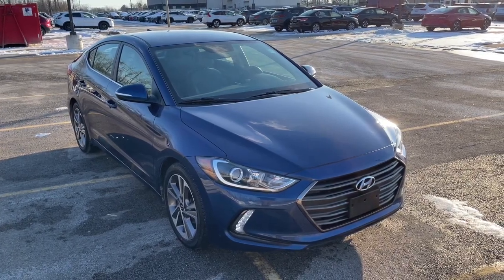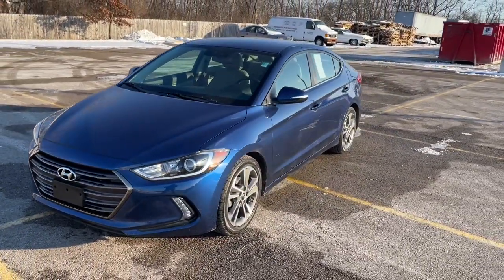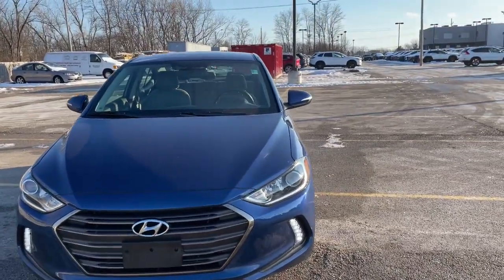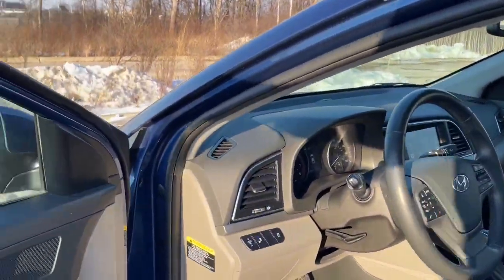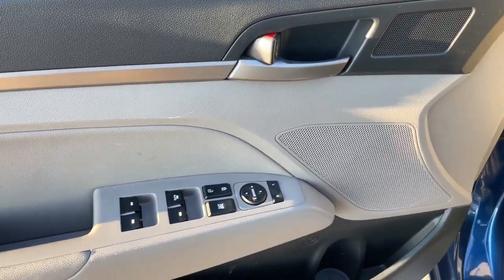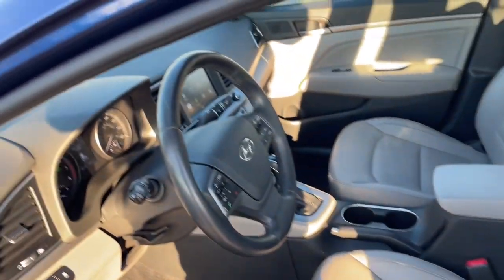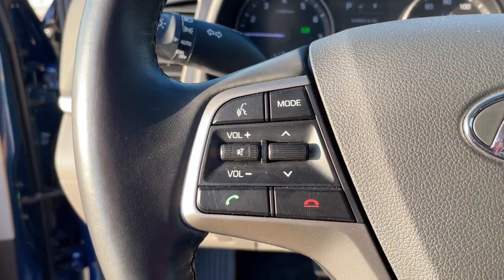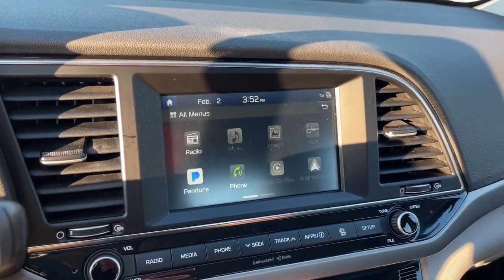2018 Hyundai Elantra Downers Grove, Elmhurst, Naperville, Lislie, Countryside, IL H25268A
Lakeside Blue Used 2018 Hyundai Elantra Limited available in Downers Grove, Illinois at Pugi Hyundai Mazda VW. Servicing the Elmhurst, Naperville, Countryside, Lislie, IL area.

2020 W. Ogden Ave

Recent Arrival!Odometer is 2435 miles below market average!CARFAX One-Owner.Lakeside Blue 2018 Hyundai Elantra Limited28/37 City/Highway MPG 28/37 City/Highway MPGCertified.Hyundai Certified Pre-Owned Details:* Limited Warranty: 60 Month/60,000 Mile (whichever comes first) from original in-service date* 173+ Point Inspection* Vehicle History* Roadside Assistance* Warranty Deductible: $50* Powertrain Limited Warranty: 120 Month/100,000 Mile (whichever comes first) from original in-service date* Includes 10-year/Unlimited mileage Roadside Assistance with Rental Car and Trip Interruption Reimbursement; Please see dealers for specific vehicle eligibility requirements. 10-Year/100,000 Mile Hybrid/EV Battery Warranty. 3 months Siru-iusXM trial subscriptionElantra Limited.Awards:* 2018 KBB.com 10 Coolest New Cars Under $20,000 * 2018 KBB.com 10 Best Sedans Under $25,000 * 2018 KBB.com 5-Year Cost to Own Awards * 2018 KBB.com 10 Most Awarded BrandsLimited6-Speed Automatic with Shiftronic 2.0L 4-Cylinder DOHC 16V FWD